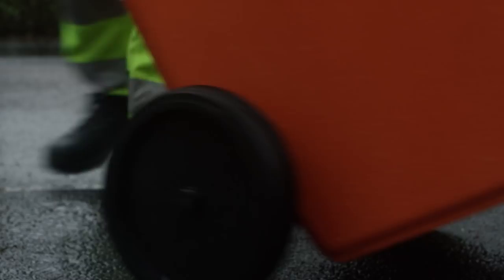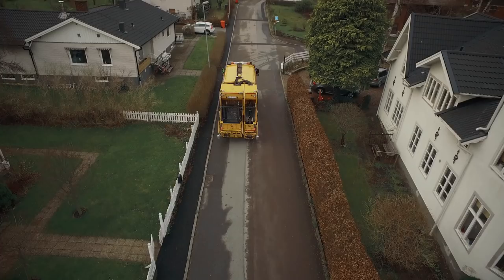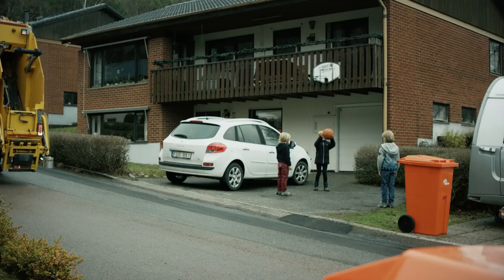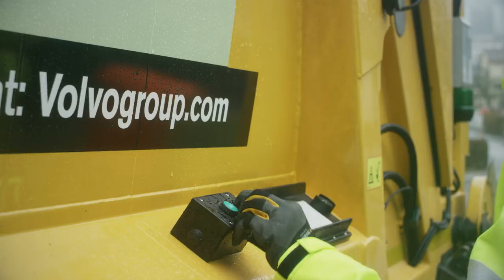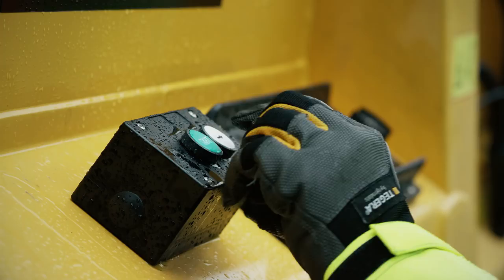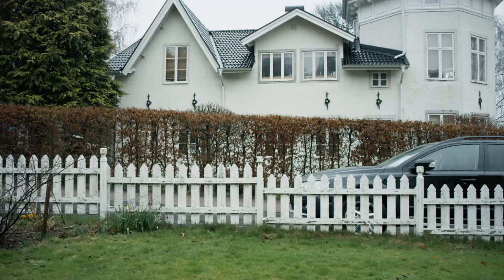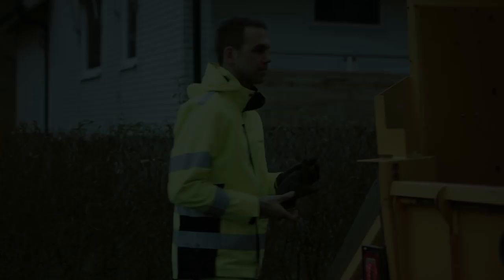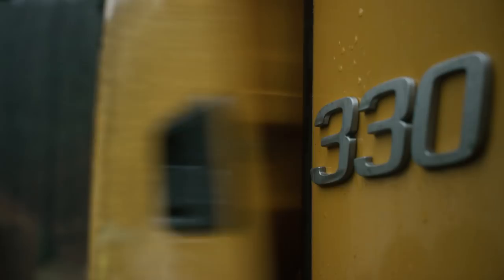Volvo Trucks - Refuse handling like you've never seen it before (autonomous truck)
Watch the self-driving refuse truck! Volvo Trucks and the Swedish waste management company Renova are testing how autonomous trucks can contribute to a safer, more efficient refuse handling and a better working environment.